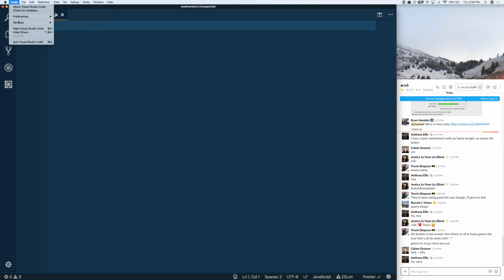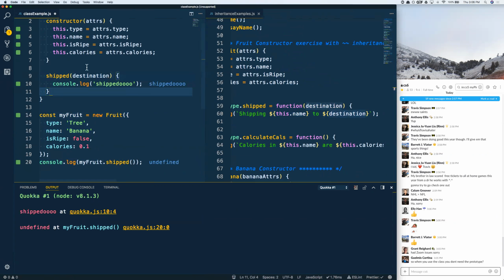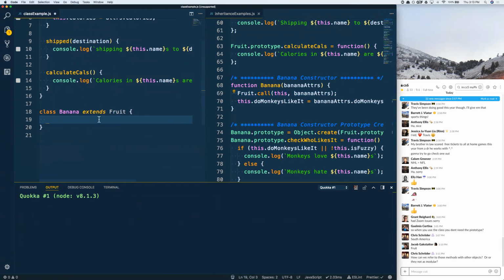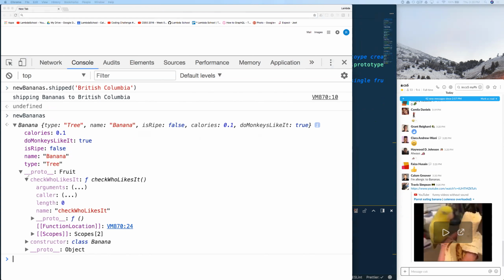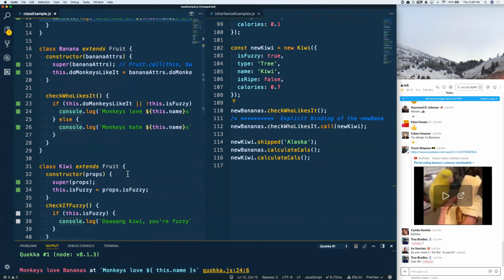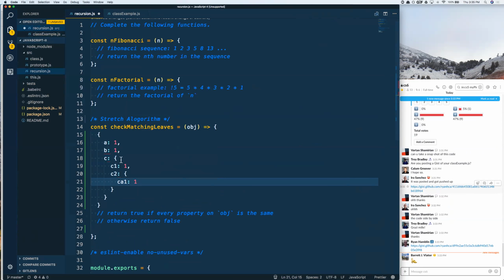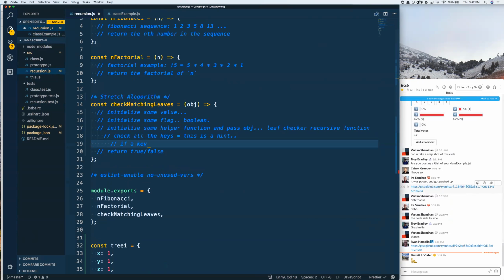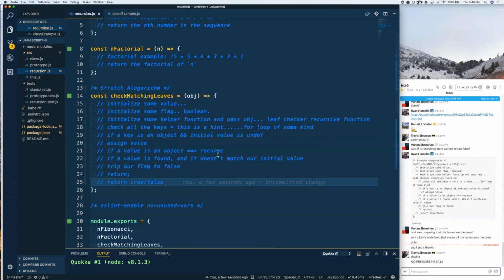CS6 - The Class Keyword + Pseudo Code for CheckMatchingLeaves